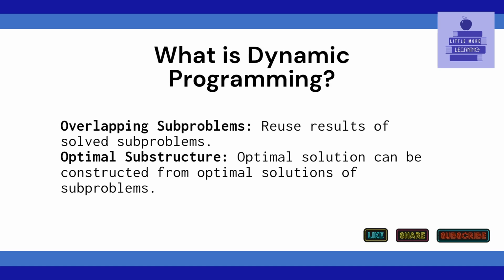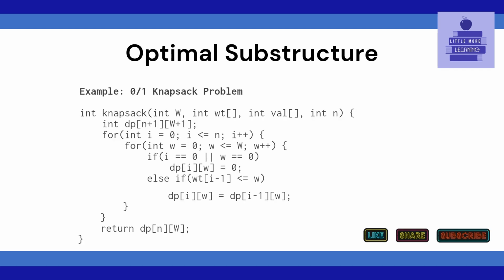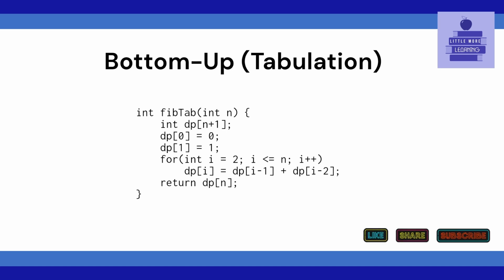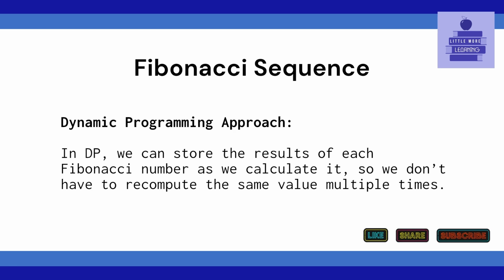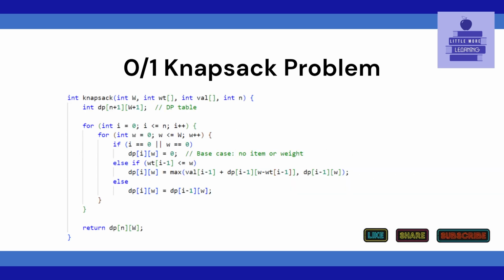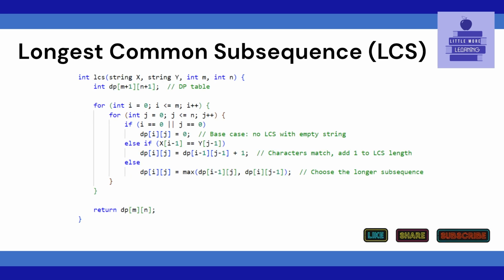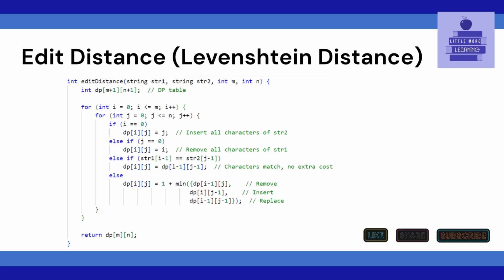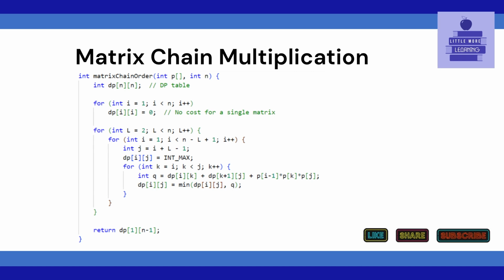Introduction to Dynamic Programming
Introduction to Data Structures and Algorithms - Dynamic Programming